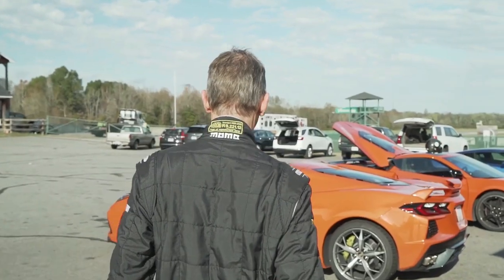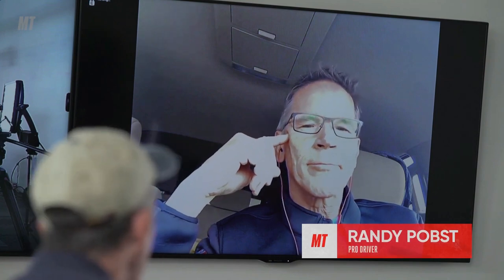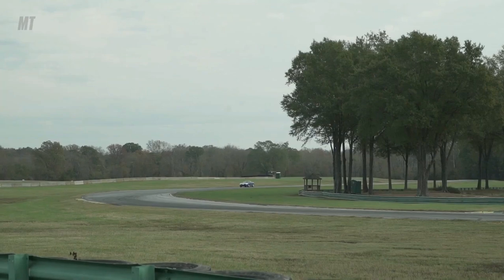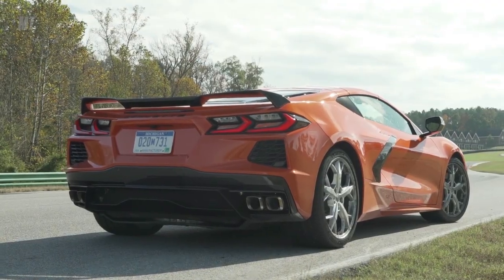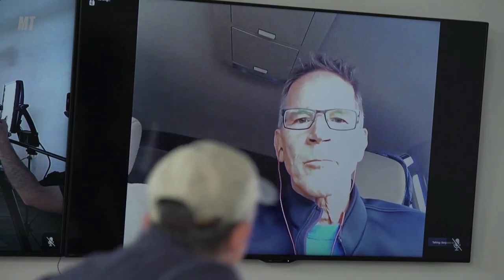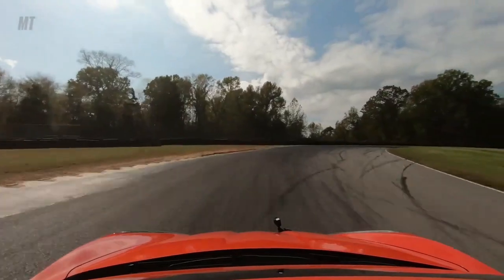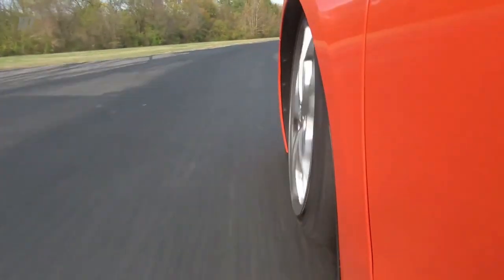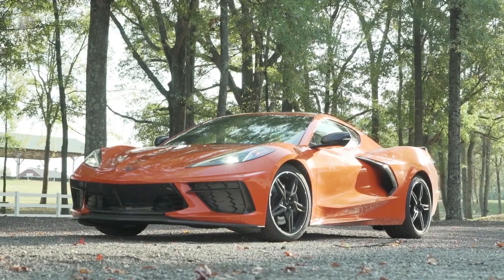Street and Track Alignment Testing on the 2020 C8 Mid Engine Corvette VS the C7 Corvette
This Video shows and talks about Street and Track Alignment Testing on the New 2020 C8 Mid Engine Corvette compared to the C7 Corvette.